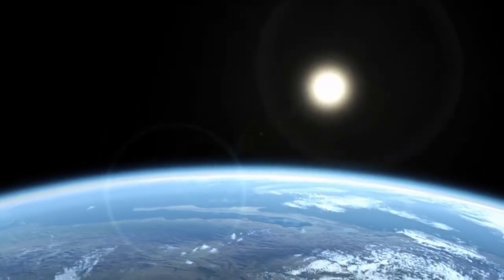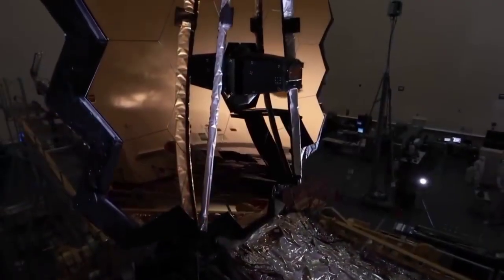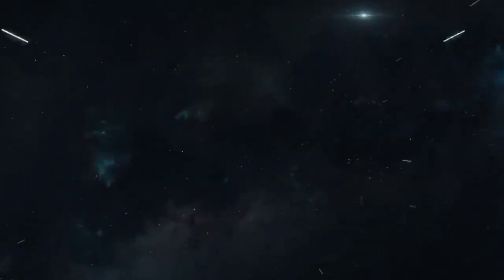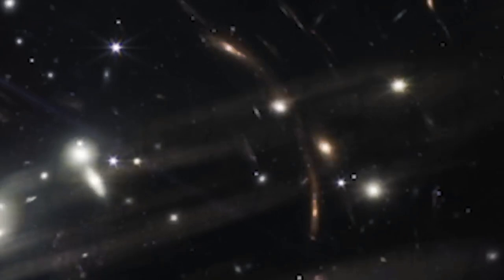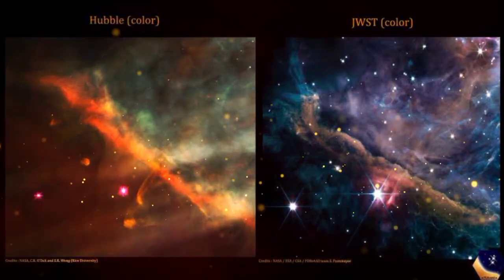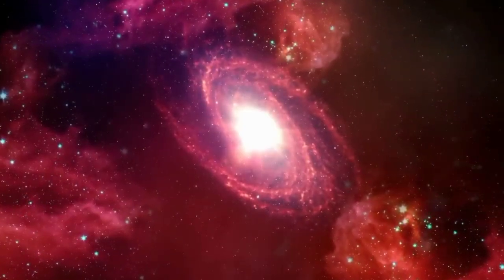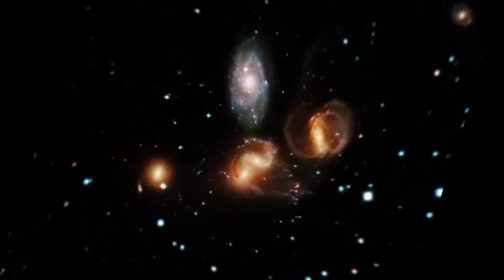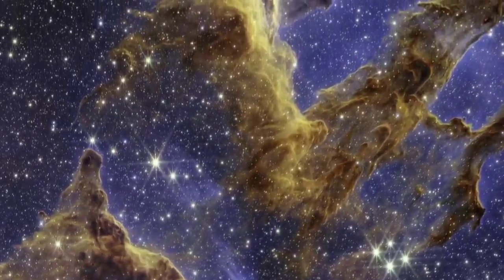UNREAL!! James Webb REVEALS Most Incredible Discoveries Of The Universe!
In this exciting video, we delve into the mind-blowing discoveries made by the James Webb Space Telescope, unlocking the secrets of the universe like never before. Join us on an incredible journey as we explore the mysteries of the cosmos, from mind-bending theories about the origin and fate of the universe to mind-expanding insights into black holes and the workings of our vast cosmic neighborhood.

This captivating documentary takes you on a mesmerizing ride through the most astonishing universe discoveries of 2018, and unveils groundbreaking research that has revolutionized our understanding of the cosmos. Prepare to have your mind stretched as we delve into the profound questions that have puzzled humanity for centuries.

Discover the awe-inspiring wonders and hidden truths that lie within the furthest reaches of space. From the edge of the universe to the enigmatic secrets hidden within it, we uncover the remarkable findings that challenge our current knowledge and reshape our perception of reality.

Get ready to witness mind-blowing visuals, captivating explanations, and thought-provoking discussions that shed light on the mysteries of the universe.

Don't miss out on this incredible journey of discovery that promises to leave you in awe of the vastness and beauty of our universe. Get ready for an adventure unlike any other!